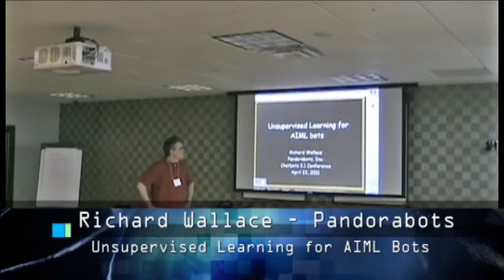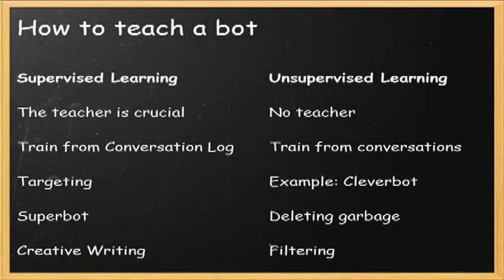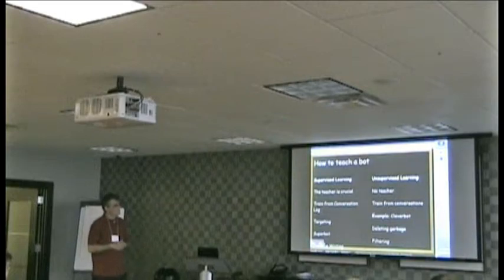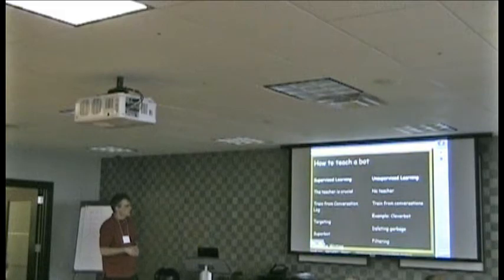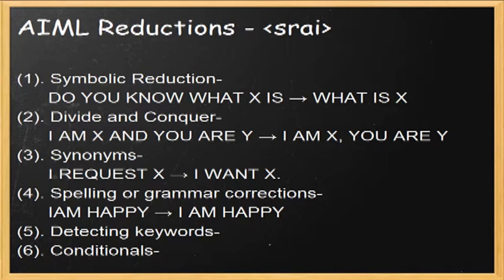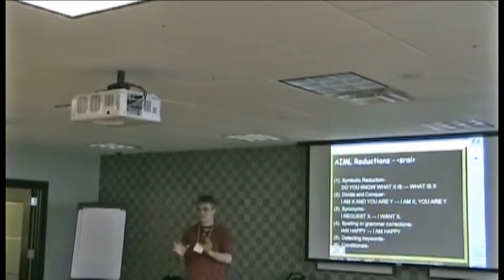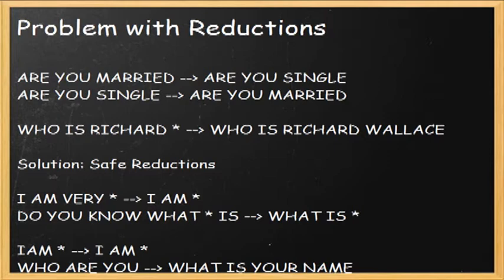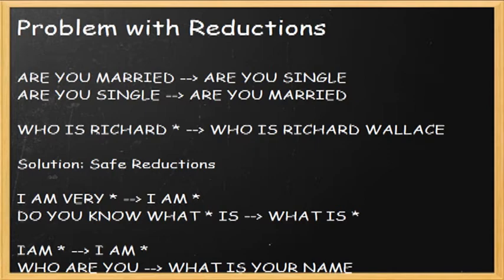Chatbots 3.1 - Richard Wallace - Unsupervised Learning for AIML Bots (1of2)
Richard Wallace presents a description of the SpellBinder algorithm for automatically generating chat bot responses from conversation transcripts.